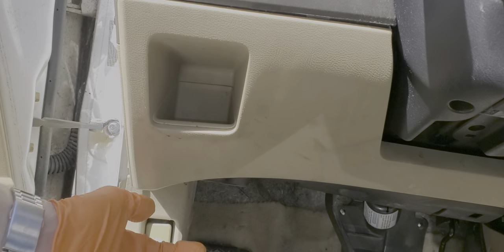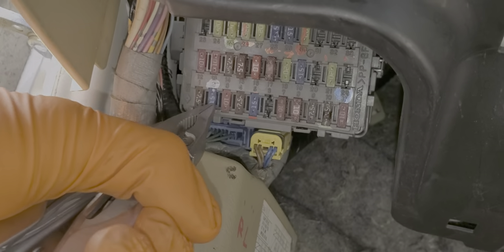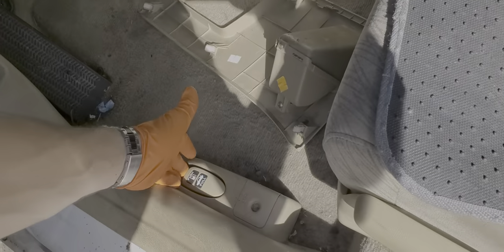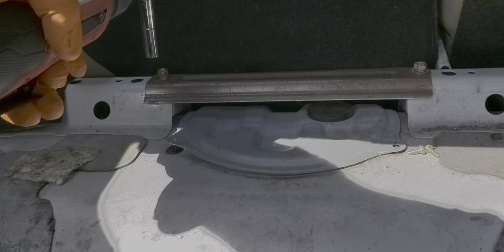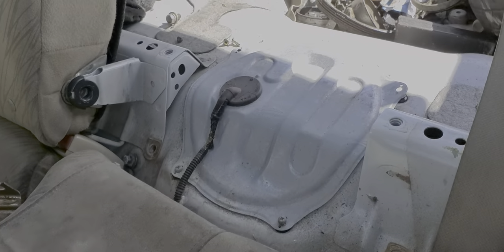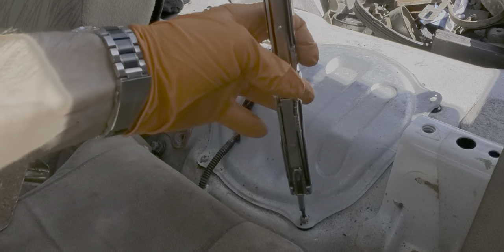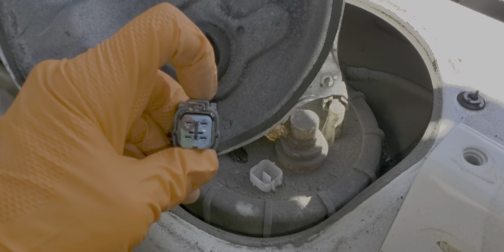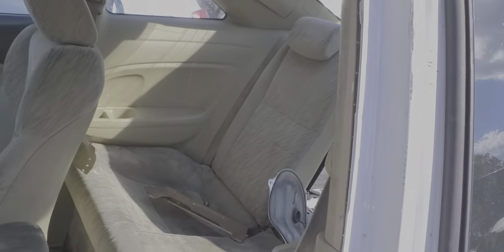2006 Honda Civic Fuel Pump Relay, Fuses & Fuel Pump Access